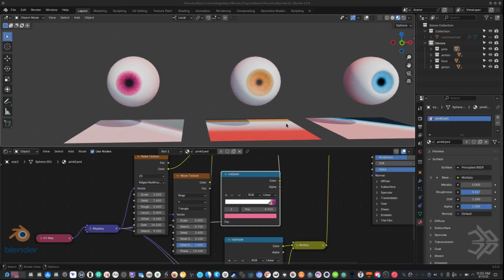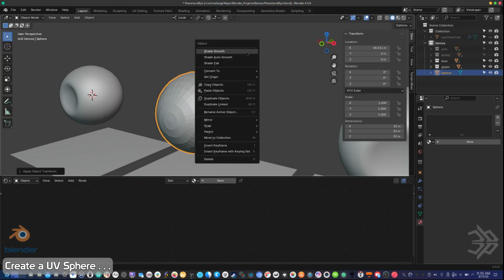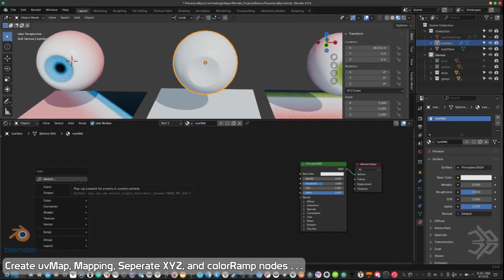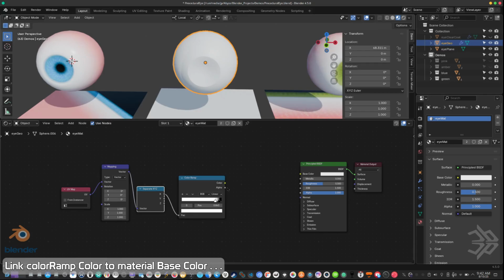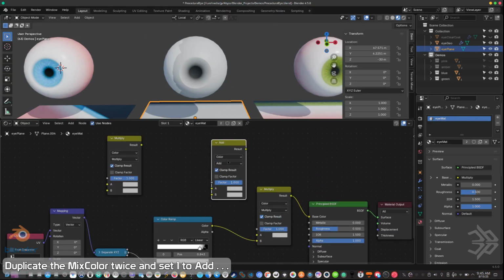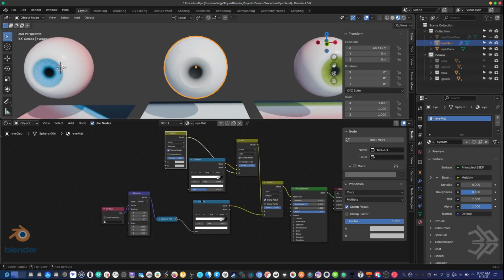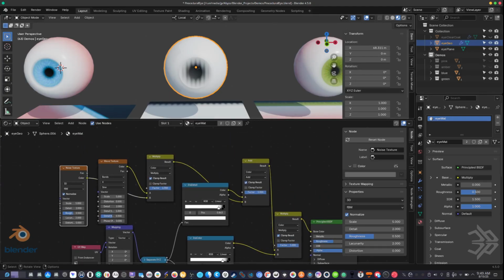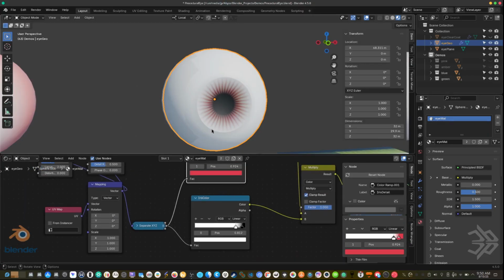Procedural Eye Textures - Part 1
While browsing the 'Blender Guru' Discord, I ran across a request for help with a procedural eye texture. I hadn't made one in Blender, so I came up with a simple workflow. After several iterations, I settled on this one. I've broken it up into parts, starting with the basic setup, followed by one about refining the   texture's basic details.

Part 1 runs, just over 10 minutes.